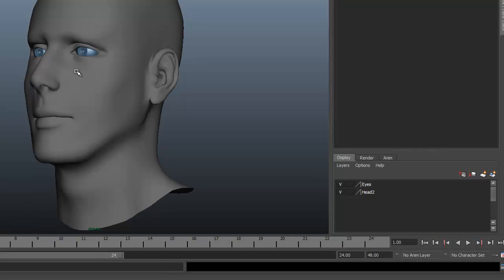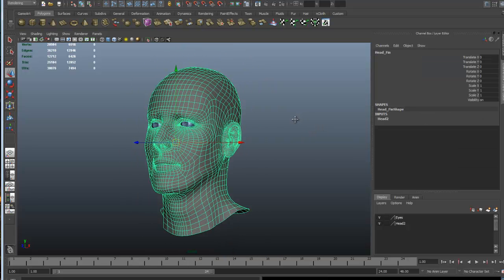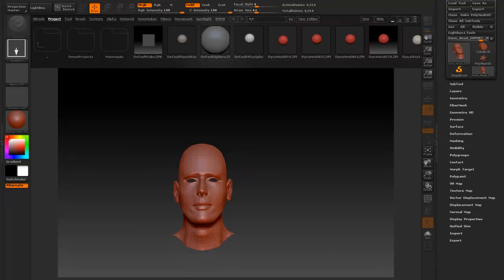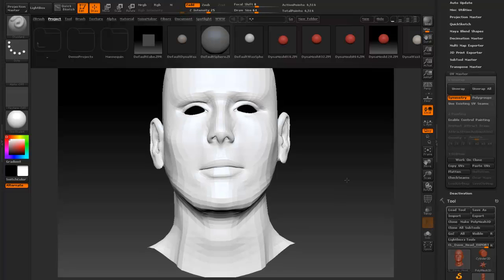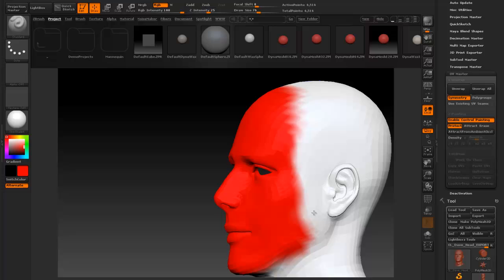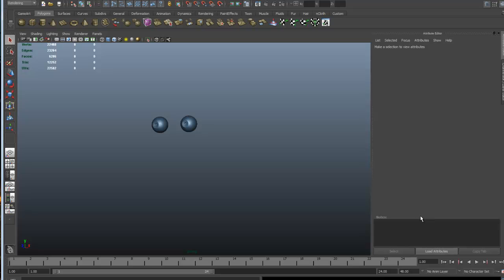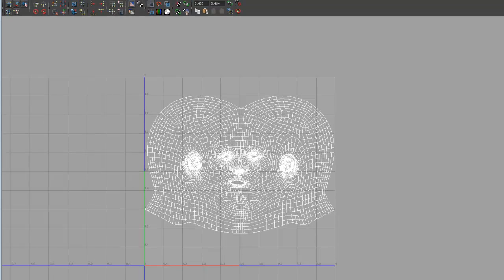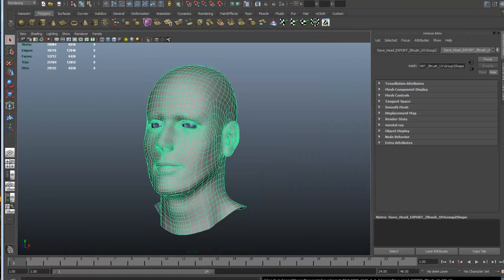Face UV Mapping Part 1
In this video you will learn how to use UV Master in ZBrush to unwrap the UV's.